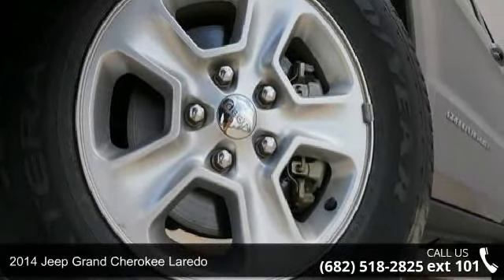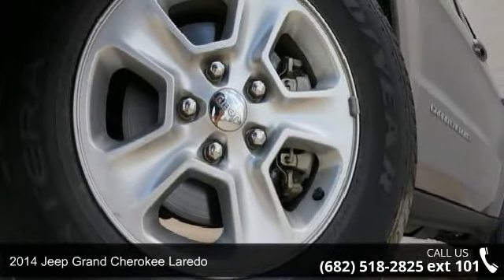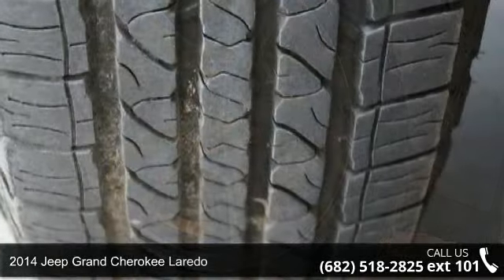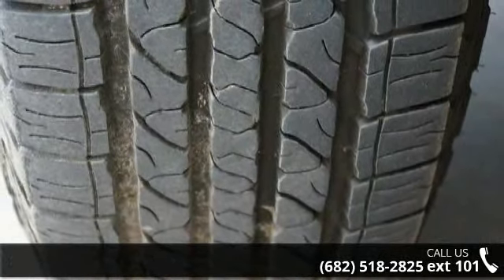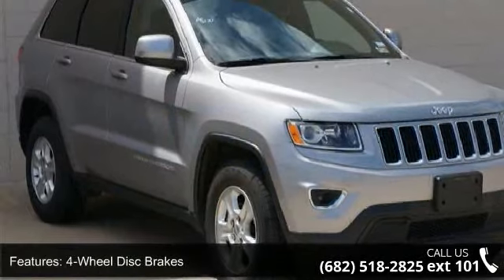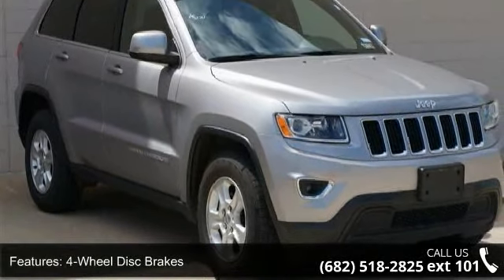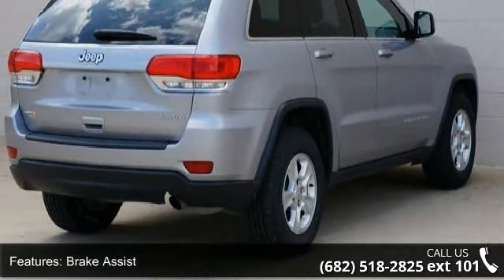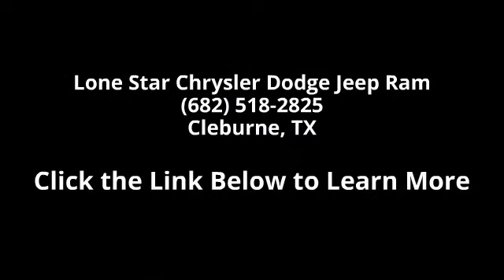2014 Jeep Grand Cherokee Laredo